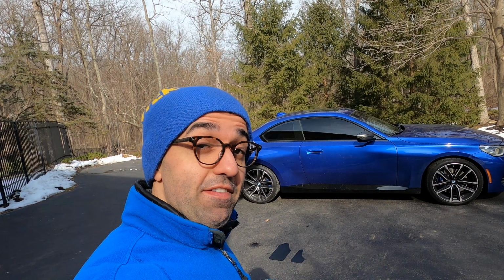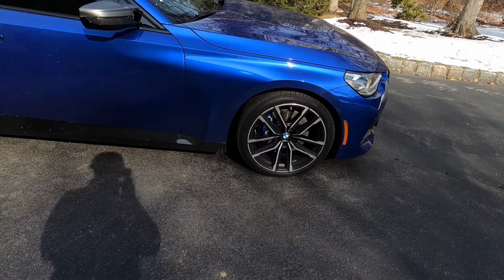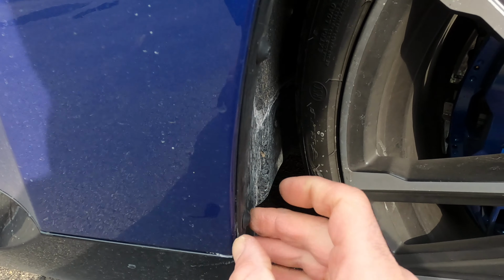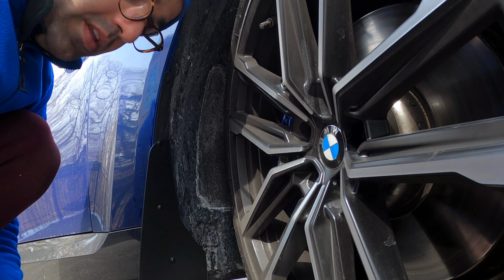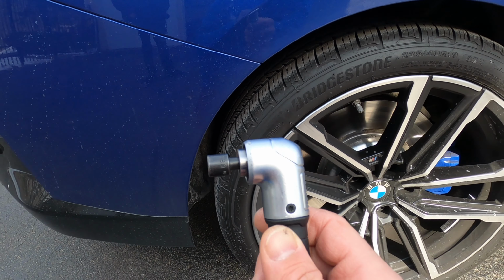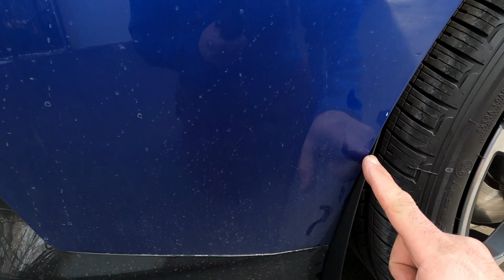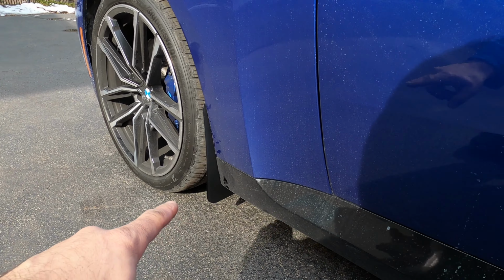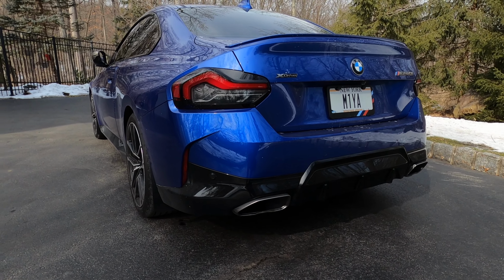BMW G42 2 Series TLG Mud Flaps DIY Install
I make them for many BMW Models!

1. Trim/rivet removal tools
2. Right-Angle Tool
3. BMW Jack Pad Adapters

Radar Detector Uniden R3